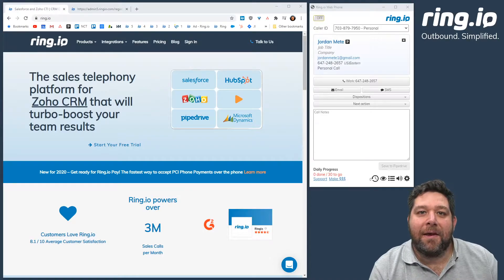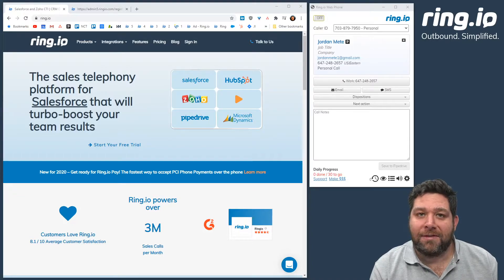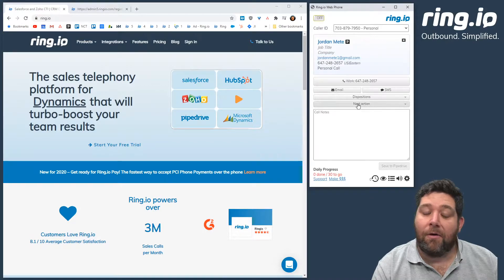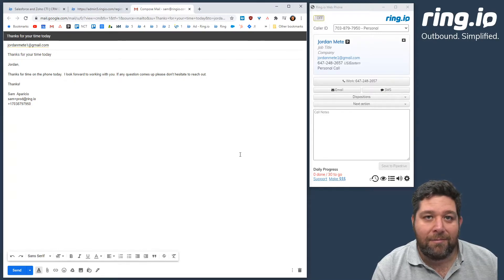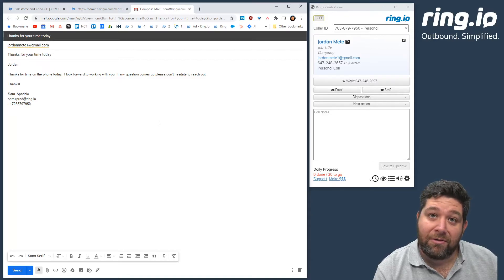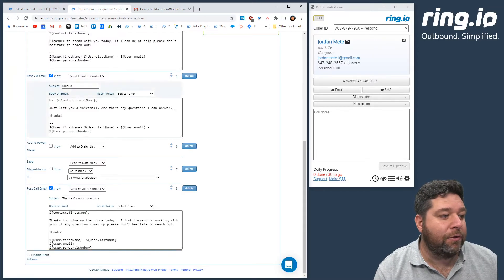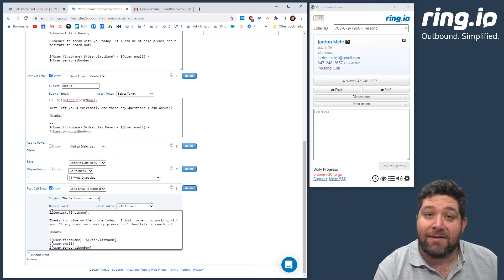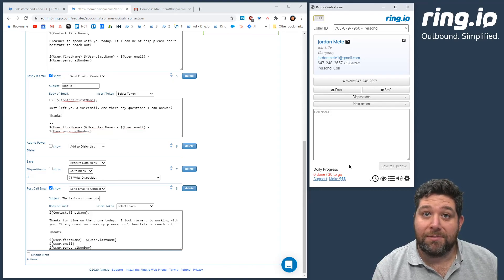Automated Email Drop for post call follow-ups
In this video I show you how to use the Ring.io Power Dialer to send a follow-up email to a prospect from a mail template that merges with contact info from your CRM.